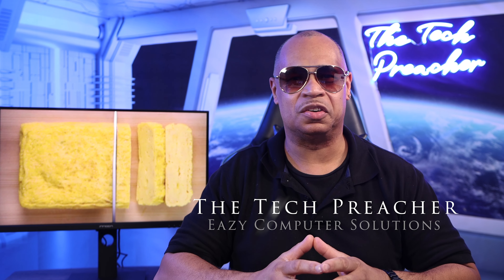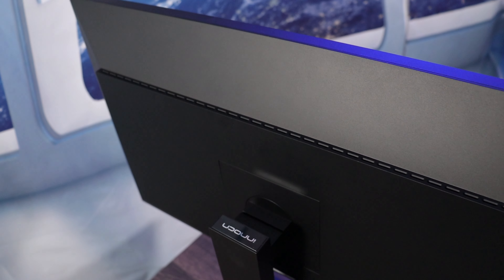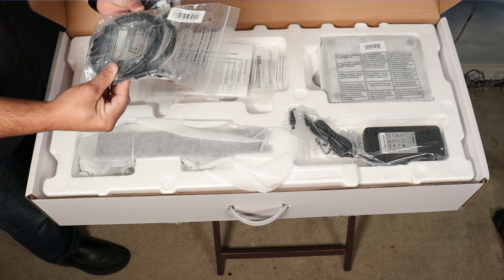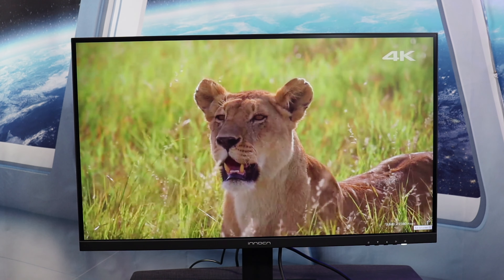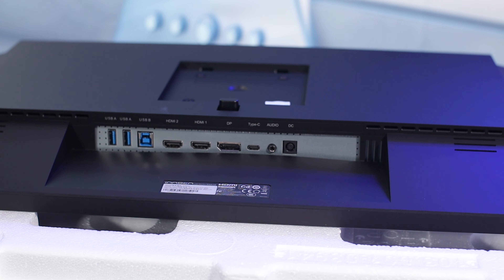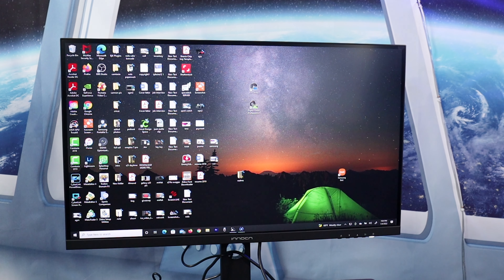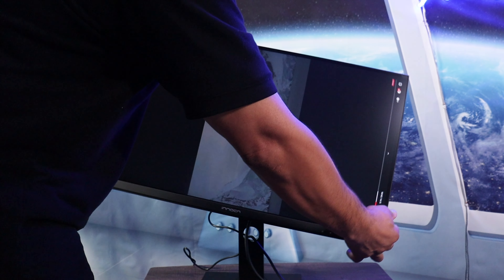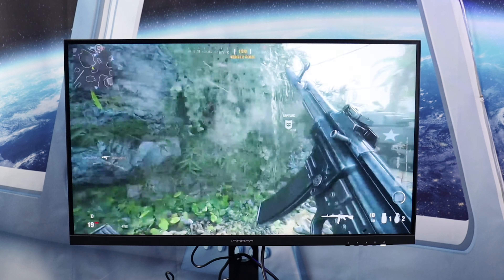Best 4K 27" Computer Monitor 100% sRGB HDR400 FreeSync - INNOCN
INNOCN 27" Computer Monitor 4K UHD 100% sRGB HDR400 FreeSync